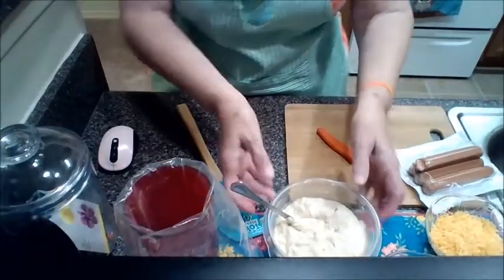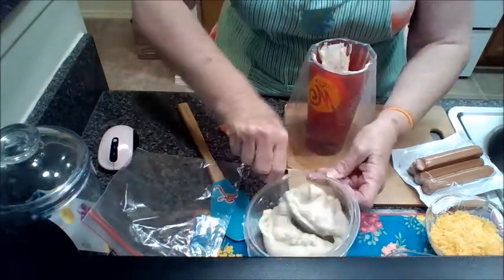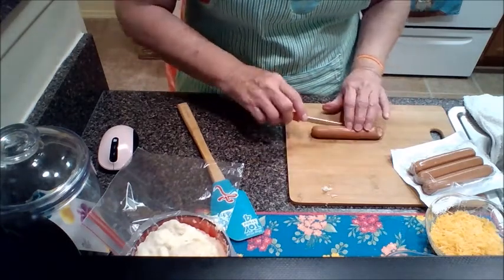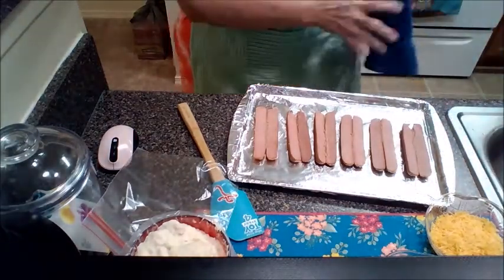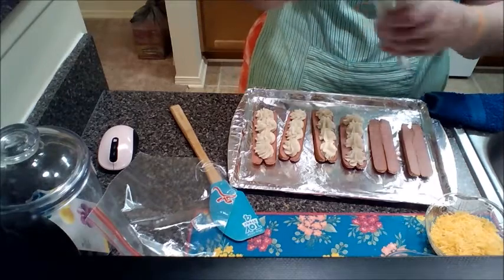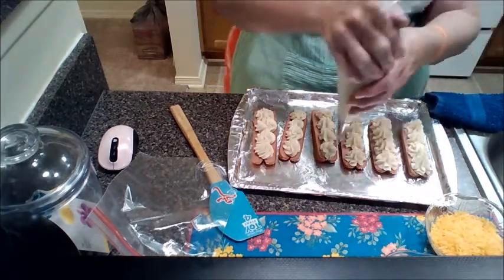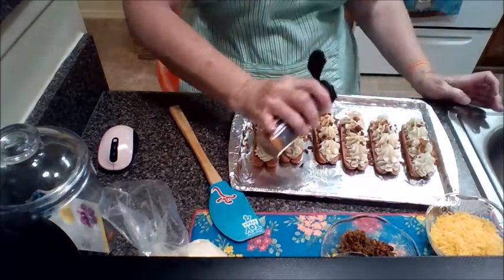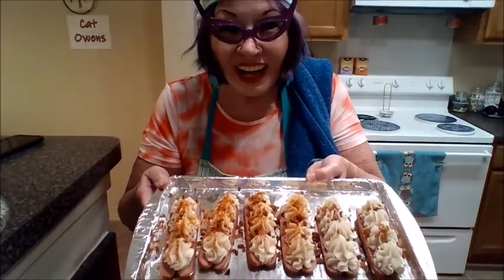Stuffed Hotdogs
Making stuffed hotdogs out of left over mashed potatos, featuring Pampered ChefsParing knife, and  Toy Story 4 Spatula Forky